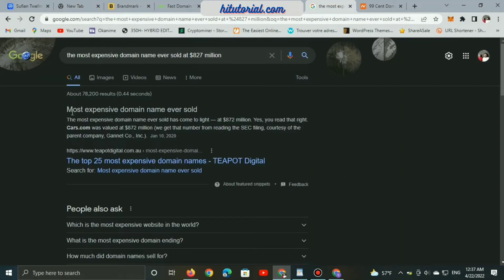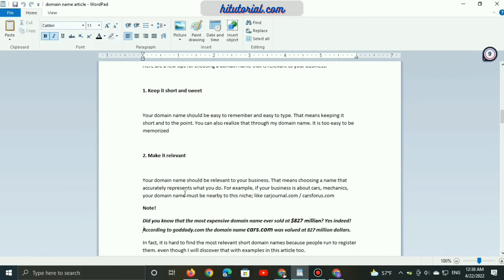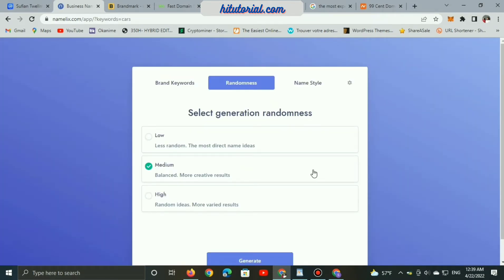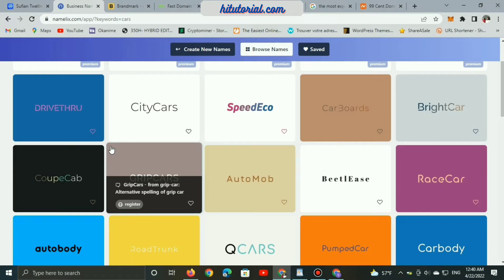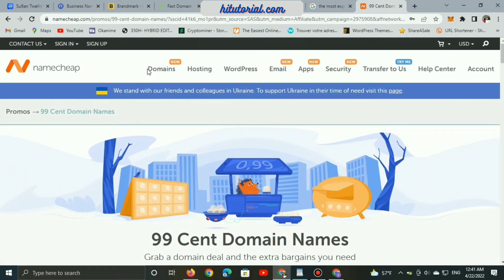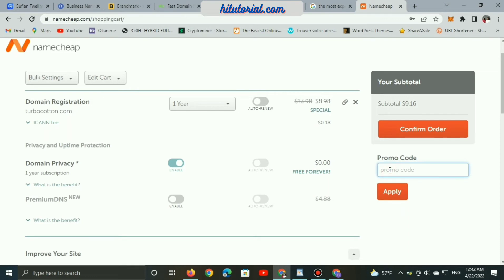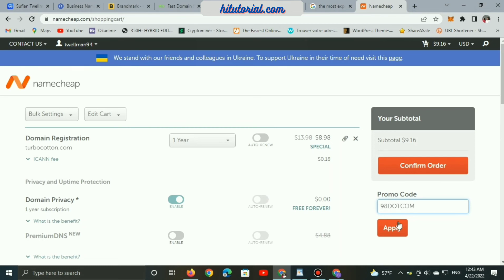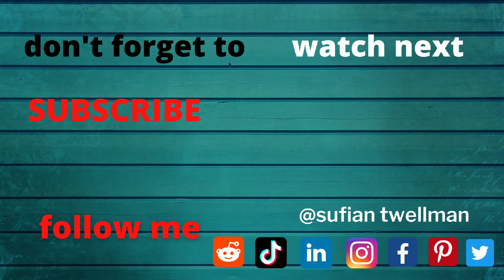How to Buy a Domain Name for Cheap and Get the Perfect Name / .com for only $0.99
In this video, I'm going to share tips on how you can easily find the best domain name for your business.
In addition, I'm going to check out Namecheap to see the big sale of buying domain names with no more than $1